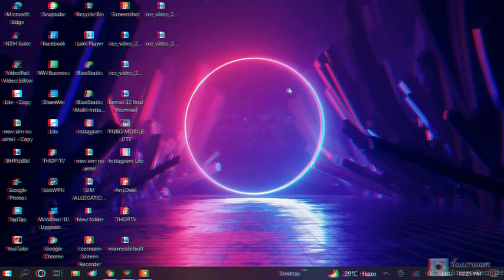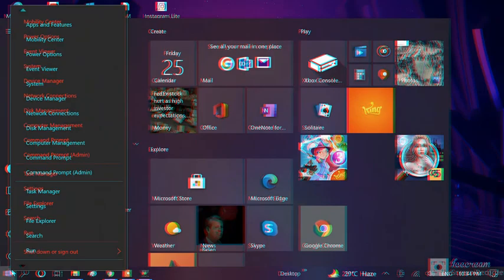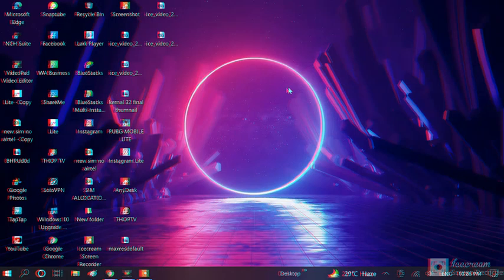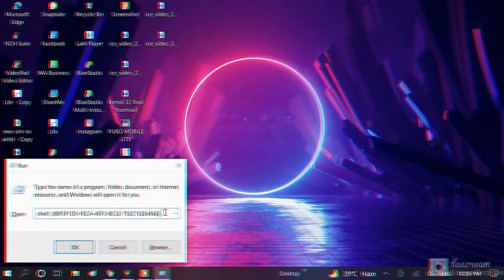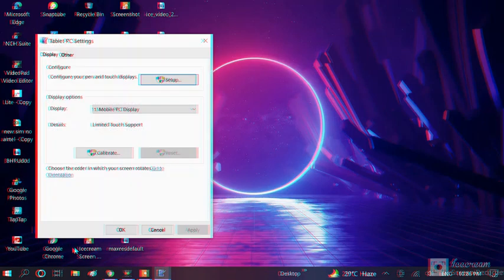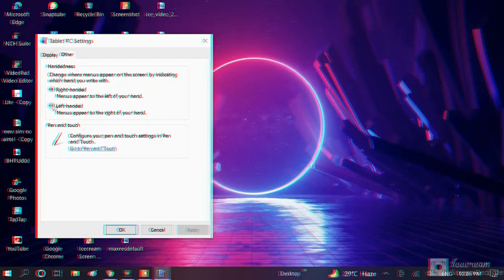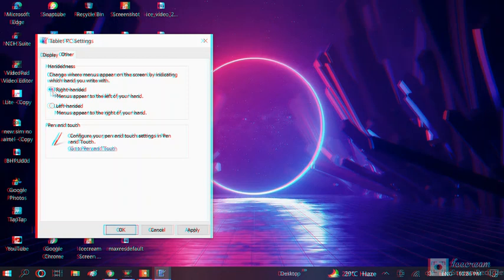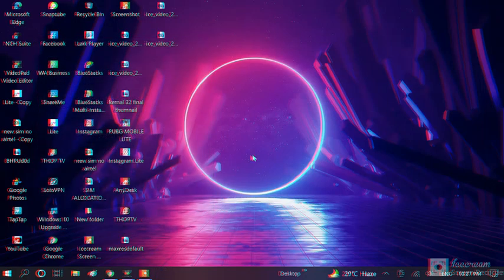Mouse Right Click acting Like Left Click On Windows 10 ||Mouse right click always open in left side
Just copy and paste this command on your Windows 10 Run menu and perform the step as per video:-
press windows+ R key together or search Run on search bar
command is below just copy and paste it

shell:::{80F3F1D5-FECA-45F3-BC32-752C152E456E}

Thanks